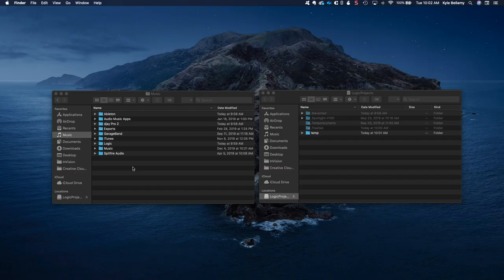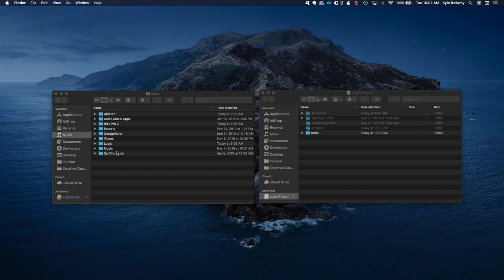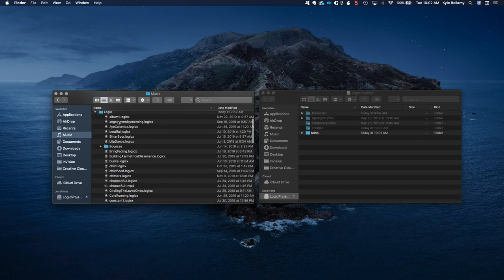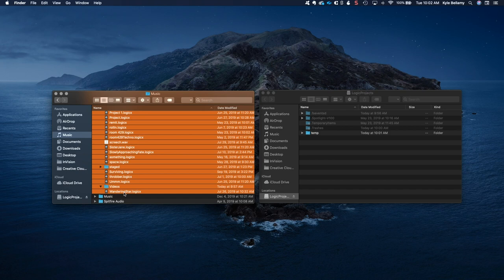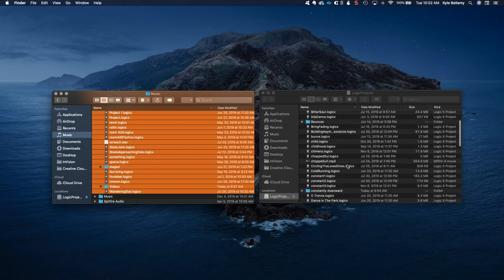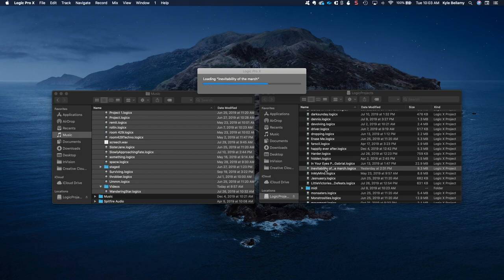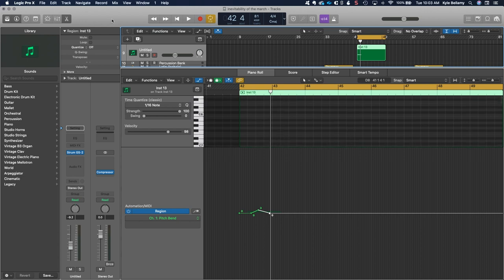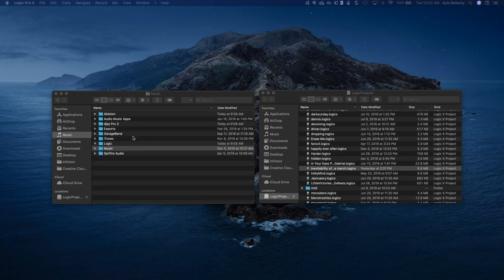Logic Pro X: Move your project files to an external hard drive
It's actually very easy and will help you clear up a little space on your HD. If you are working with a new installation, then this is very simple using Save As and navigating to your external SSD. I recommend having this drive be ONLY for Logic files, plugins and VST installations.

Typically your saved folder for Logic is located in Music - Logic
1. On the desktop, click Finder - New finder window and your drive should be in the left list below the Documents and other shortcuts.
2. Put the side by side and drag and drop.
3, Confirm copy by opening one of the NEW files on the external drive.
4. Delete from your main drive.